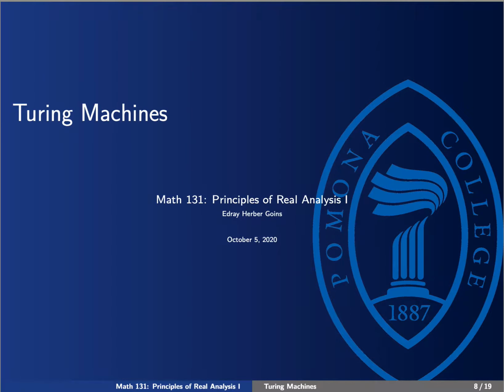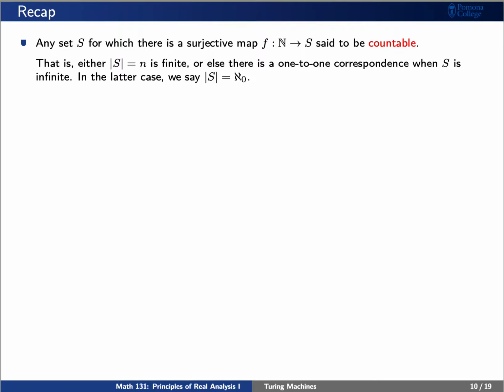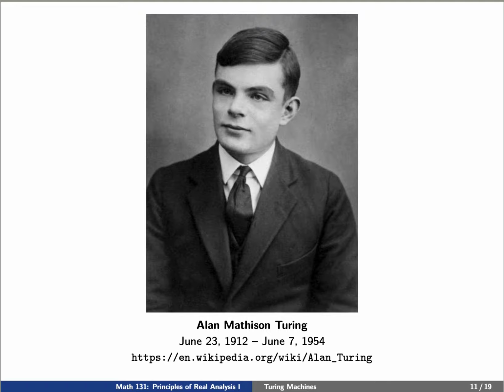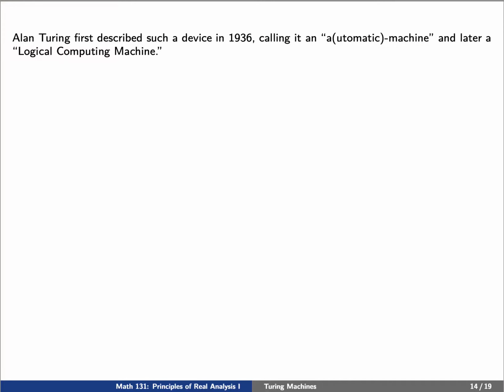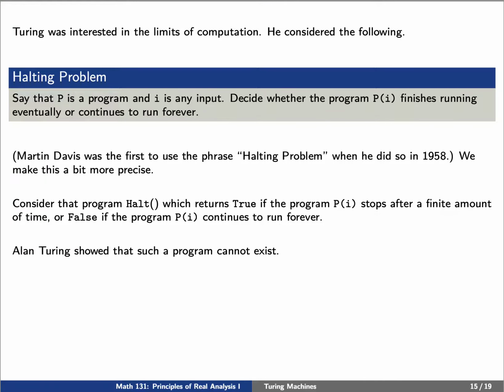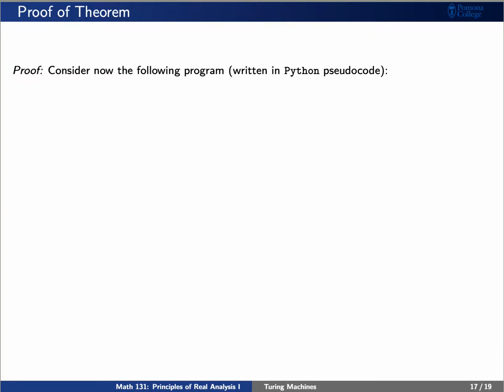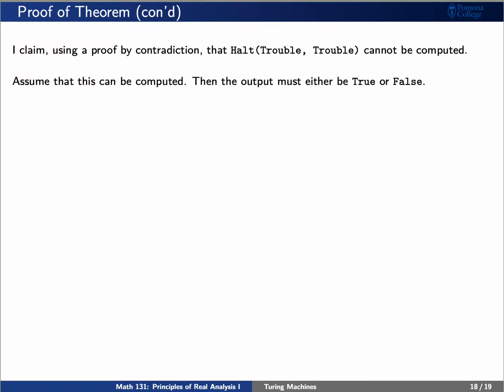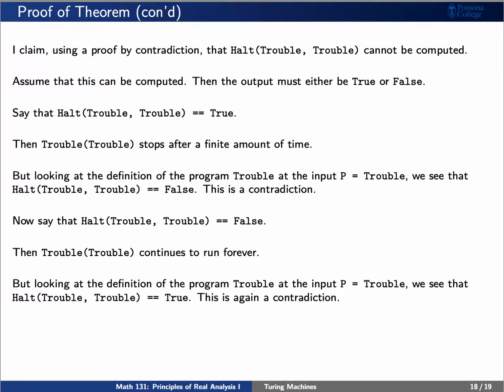Math 131: Lesson 19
This video from Monday, October 5, 2020, introduces the idea of Turing Machines and the Halting Problem.